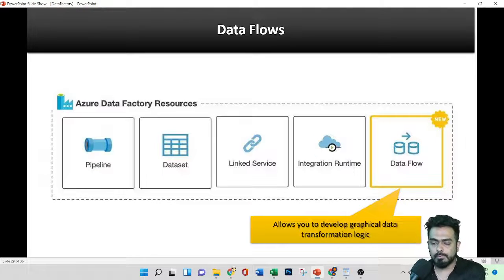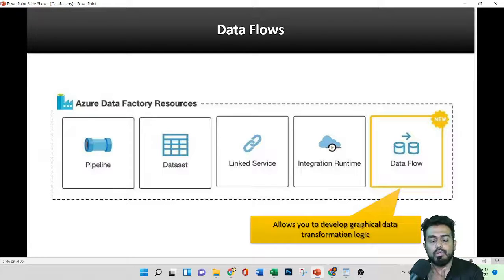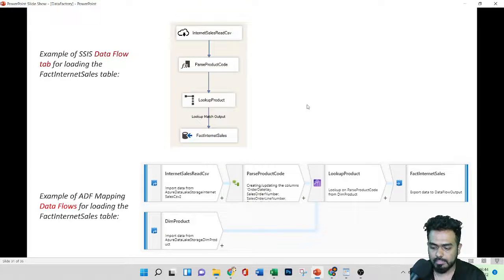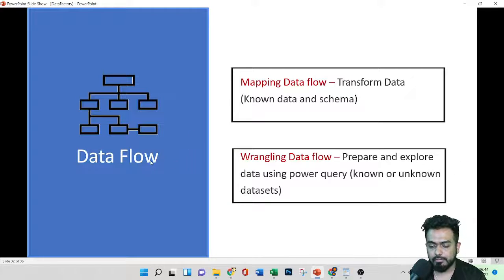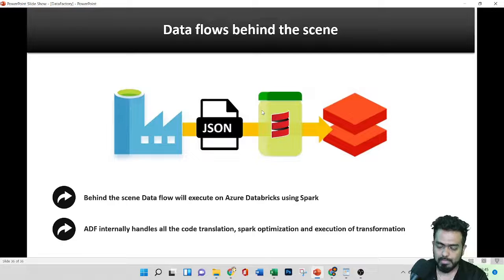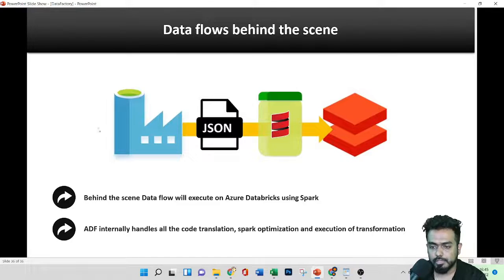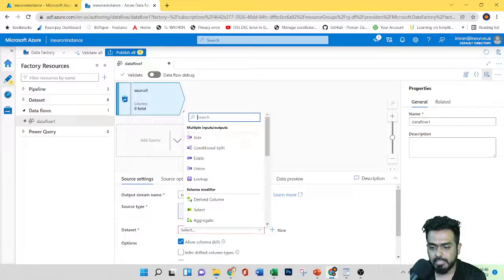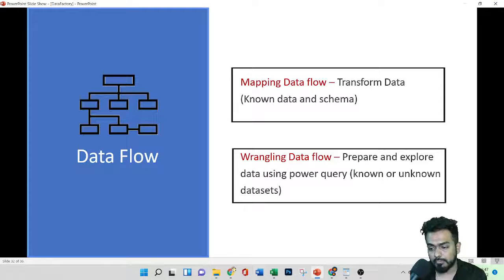data flow concept